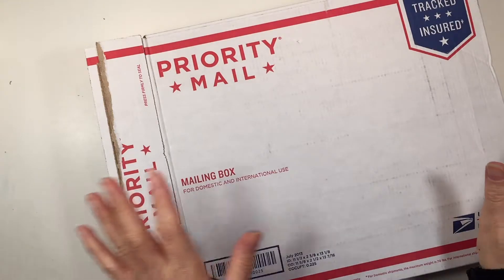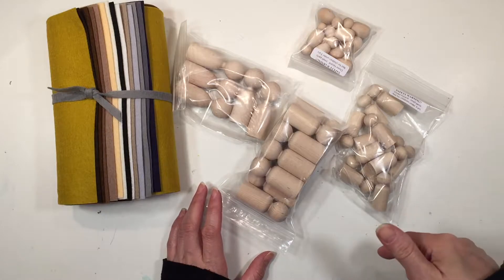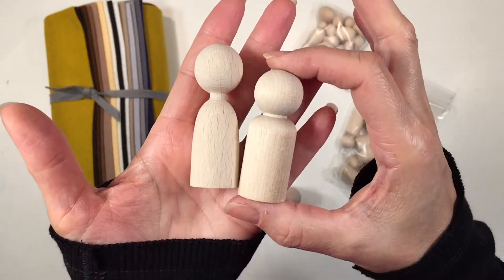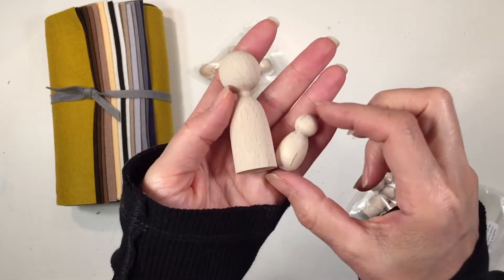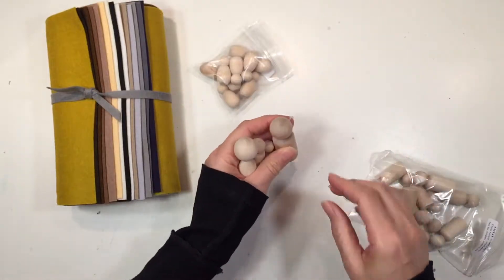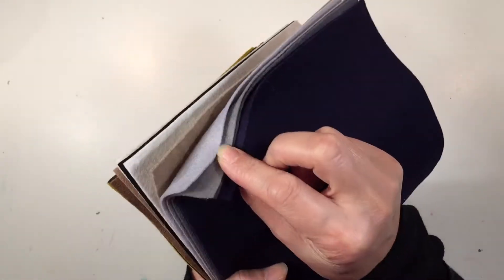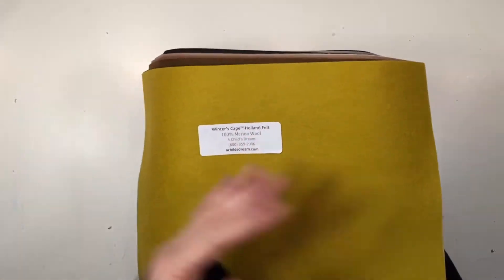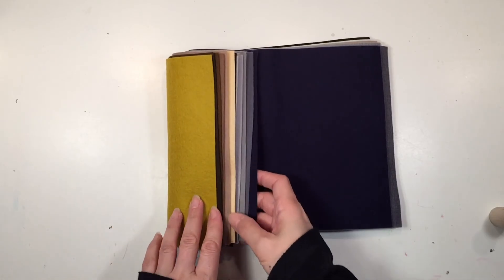Peg Doll Comparison & Winter's Cape Wool Felt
It's time for some winter crafts! Do you make peg dolls, finger puppets or anything with felt? Check out this winter collection by A Child's Dream. It's called Winter's Cape and the colors are beautiful for all kinds of fall and winter inspired projects. I'll be using these items for a peg doll exchange coming up. Debbie at A Child's Dream sent me these supplies for free so I could make and send charming little winter inspired dolls to another mystery family here on YouTube.